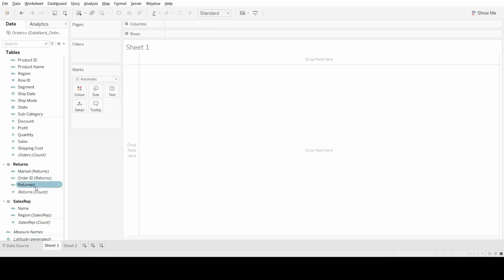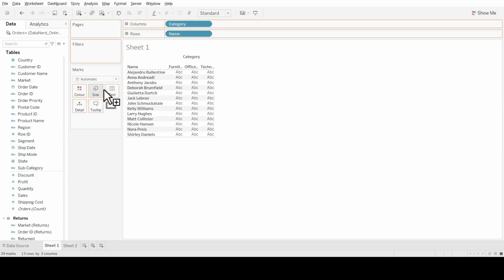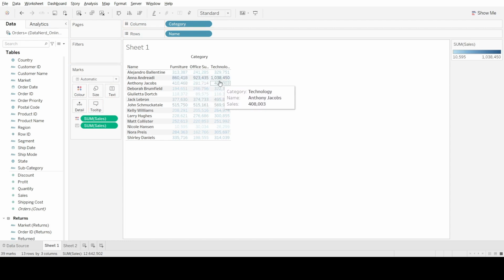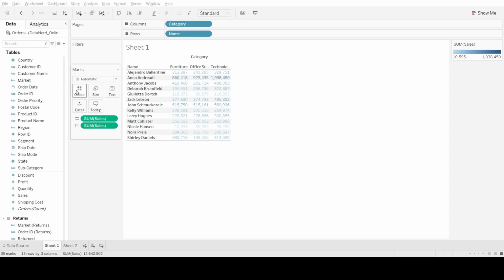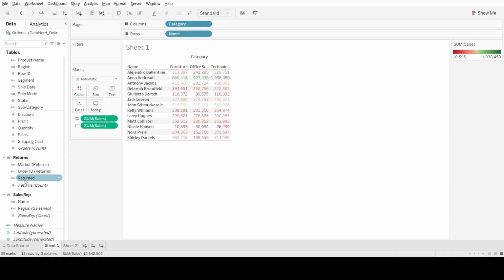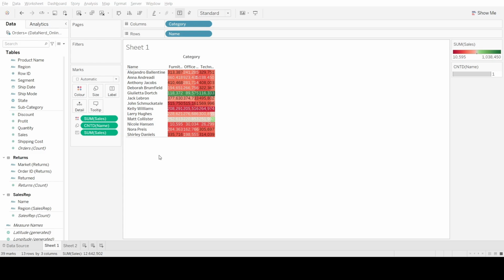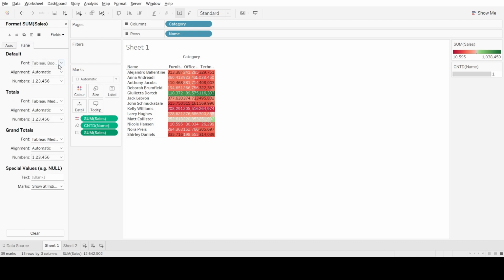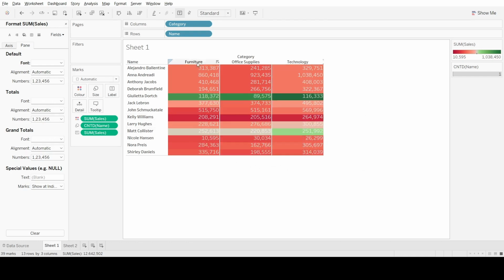Interactive Dashboard using Tableau: Video 3 - Conditional Formatting and Table Representation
This is part of the Interactive Dashboard using Tableau series. In this video, we are going to apply conditional formatting in Tableau, similar to Microsoft Excel.